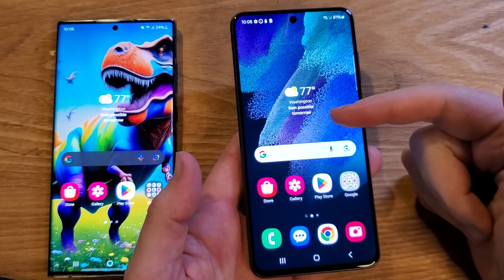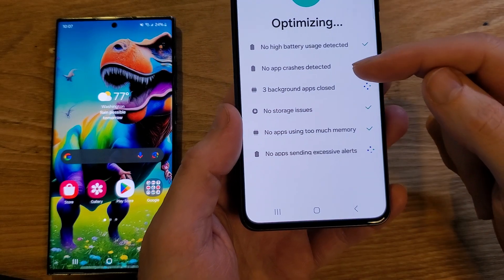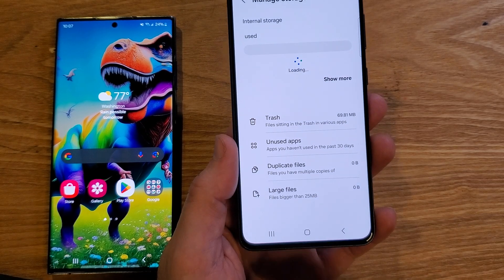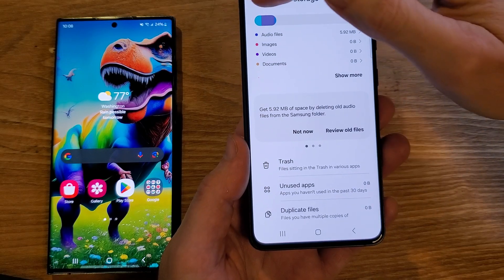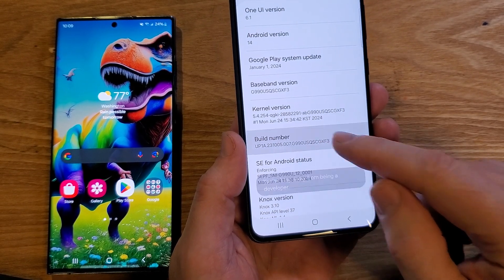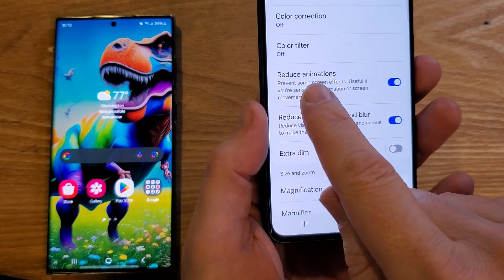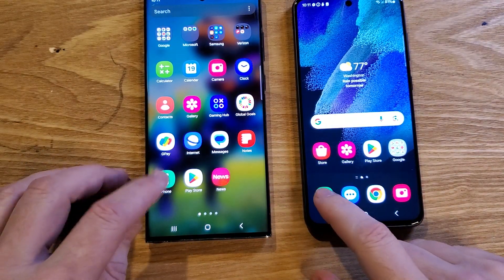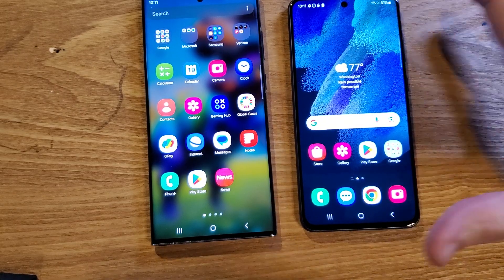Make My Samsung Phone Run Faster - 2 Ways to Speed up your Samsung Galaxy GUARANTEED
Can My Samsung Phone Run Faster? YES!  Check Out these Settings for your Samsung Galaxy S21 FE 5G

This really works. Watch this video to see how to easily change a few settings inside of developer mode (IT IS SUPER EASY!!!) and you can see - with real examples in this video how much faster this Samsung Galaxy S21 FE 5G runs.